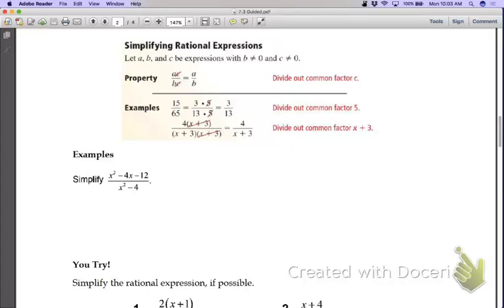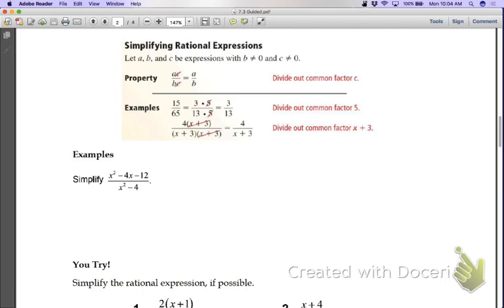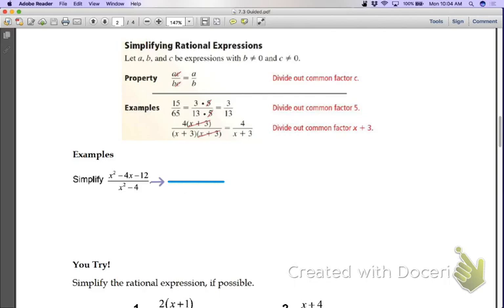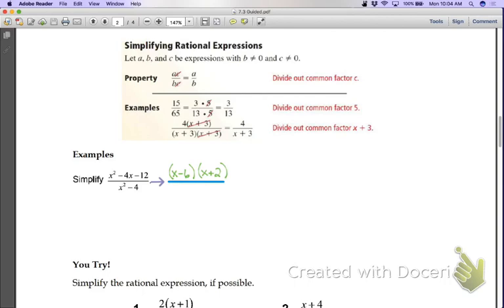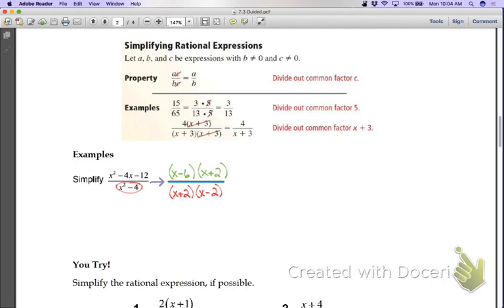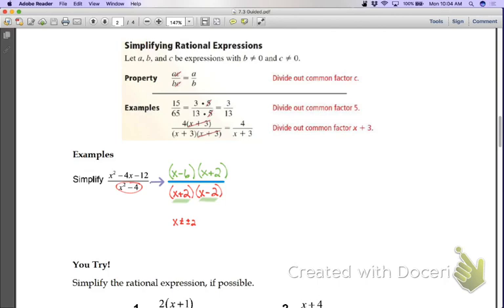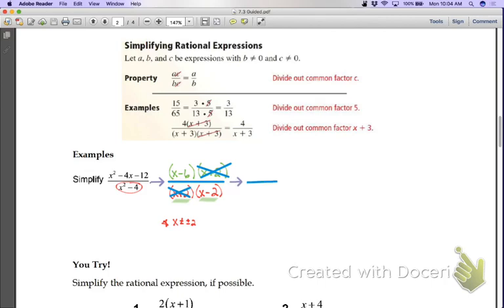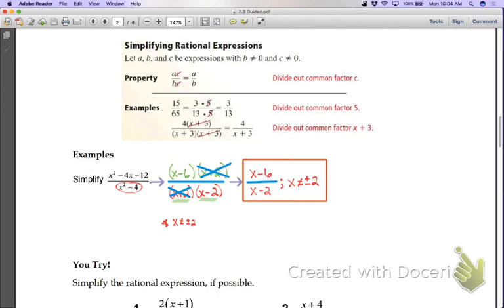AA2 - Simplifying & Multiplying Rationals - NOTES 7.3 Day 1 Example 2